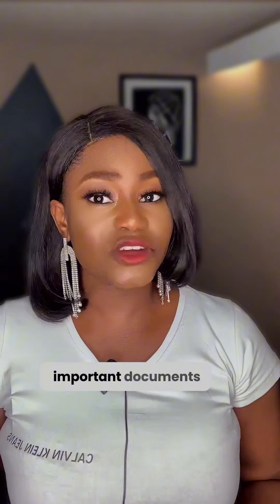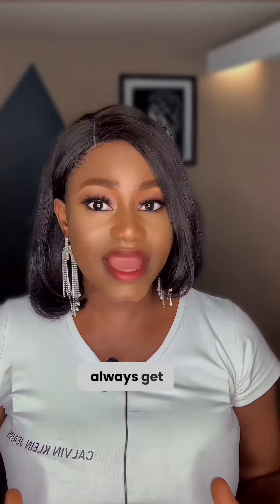6 Must-Have Documents for Land Buyers